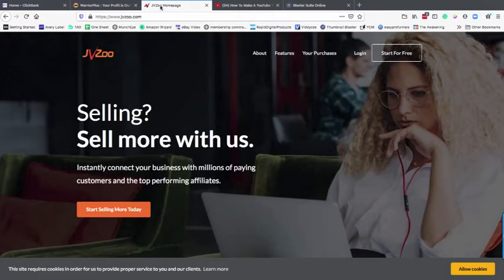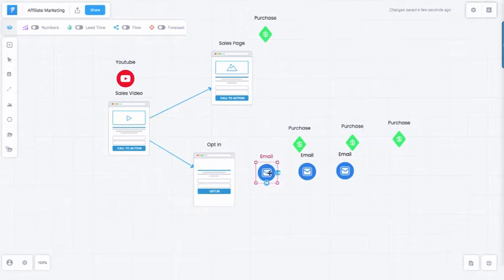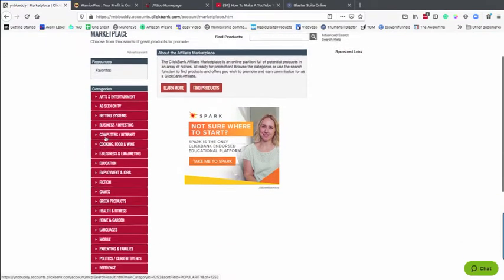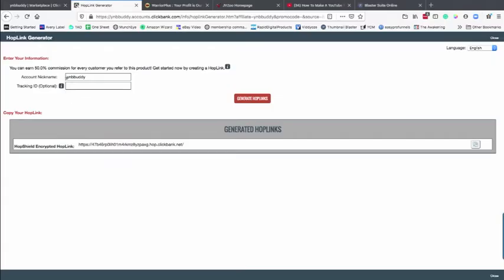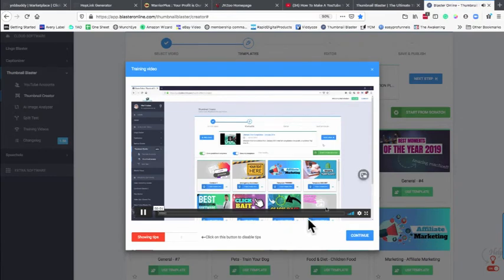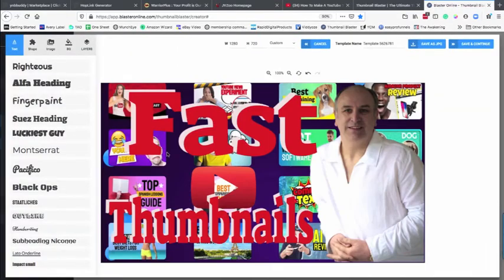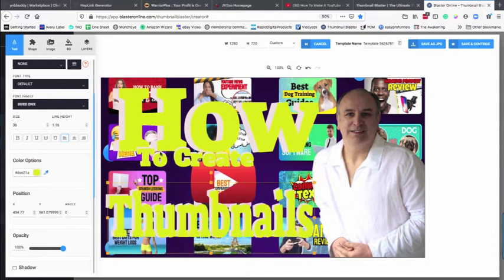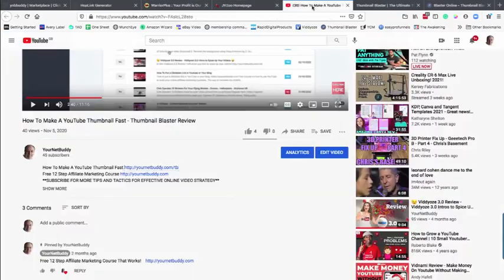🔥🔥 How To Use YouTube For Affiliate Marketing 2021 Step By Step 🔥🔥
🔥🔥 Free! 12 Step Action Plan For Affiliate Marketing

FREE 12 STEP ACTION PLAN CONTENTS

- GETTING STARTED – WAKE UP CALL!
- CHOOSING A NICHE - KEEP IT SIMPLE
- BUILDING YOUR WEBSITE
- SOCIAL MEDIA PASSIVE TRAFFIC
- YOUTUBE TRAINING
- BUILDING YOUR FOUNDATION!
- CREATING VALUABLE CONTENT!
- EXPAND YOUR SOCIAL MEDIA!
- USING FREE TRAFFIC SOURCES!
- PAID TRAFFIC
- EMAIL MARKETING
- TAKING THINGS TO THE NEXT LEVEL
- RINSE & REPEAT